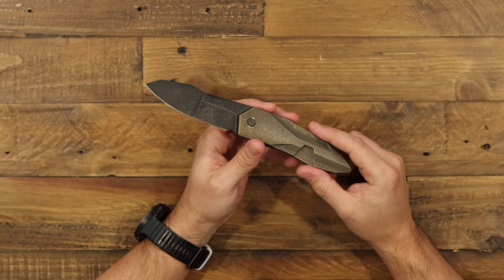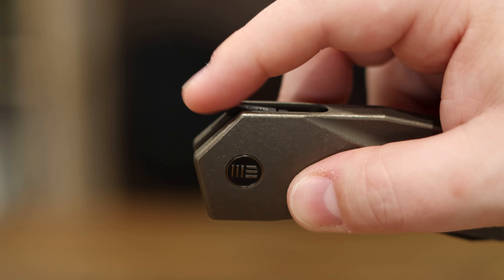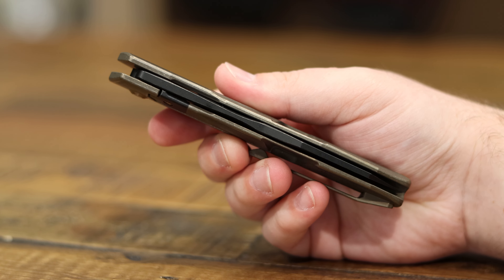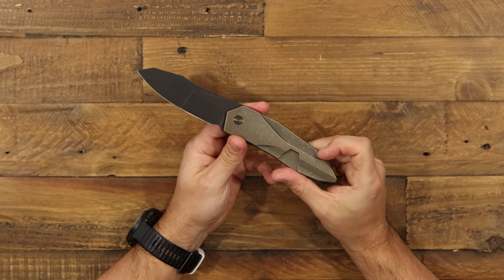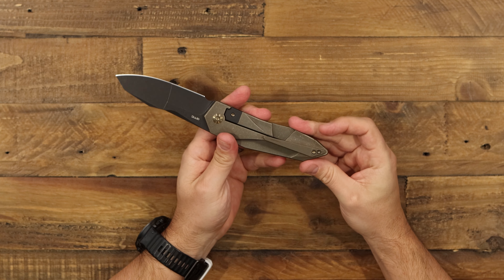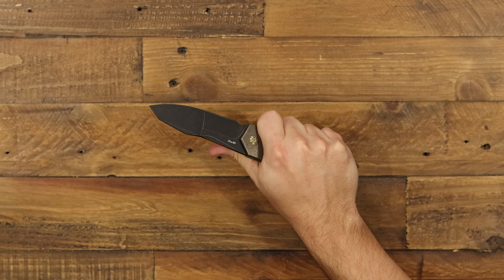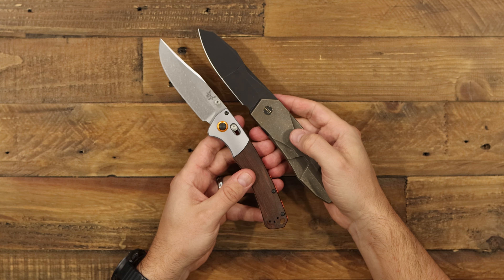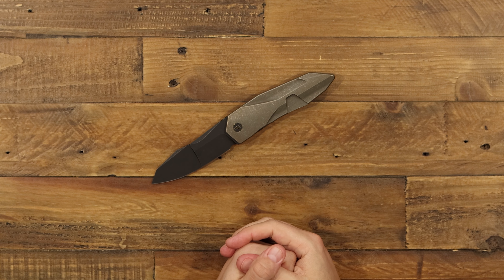WE Knives Solid - GTC Integral Titanium 20CV Blade Overview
The SOLID flipper, designed by Gustavo T. Cecchini of GTC Knives, combines futuristic aesthetics with hidden flipper action. Its grooves and smooth edges are meticulously crafted for optimal grip comfort. The reverse tanto blade, with its compound grind, offers versatile cutting capabilities beyond traditional designs.

Timestamps:
00:00  Intro/Unboxing
00:25  Blade
00:56  Disappearing Flipper Tab
01:19  Handle
02:48  Size Comparison